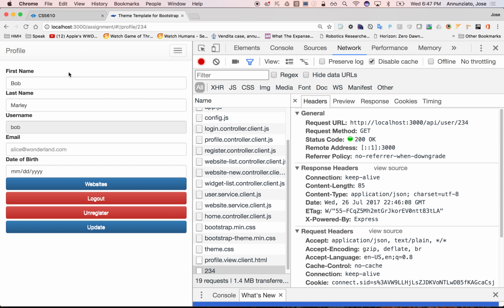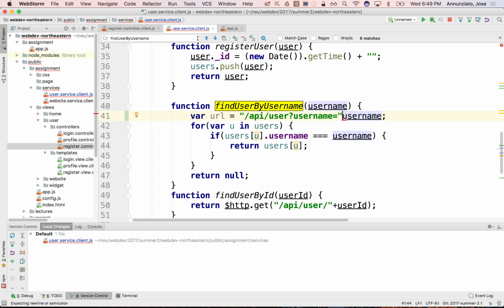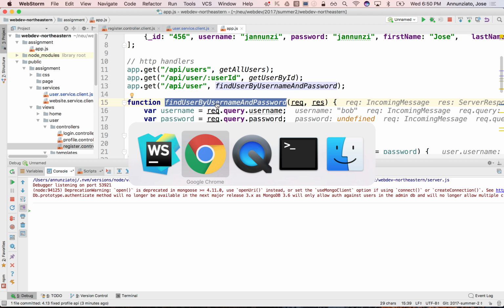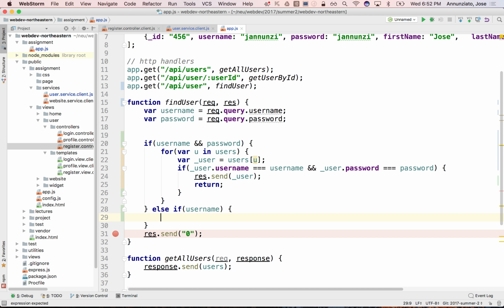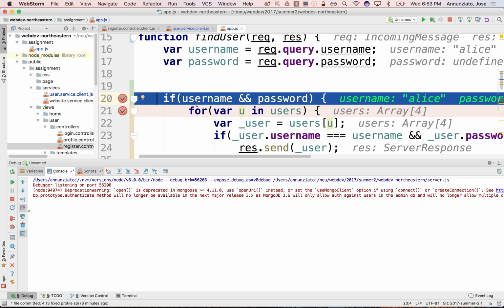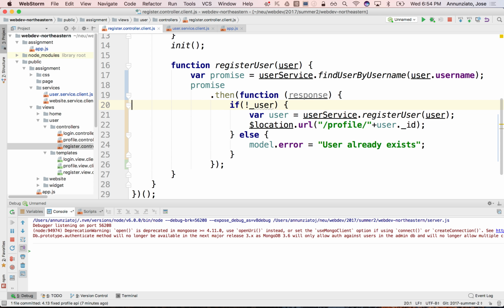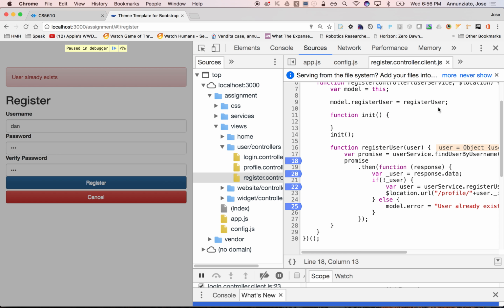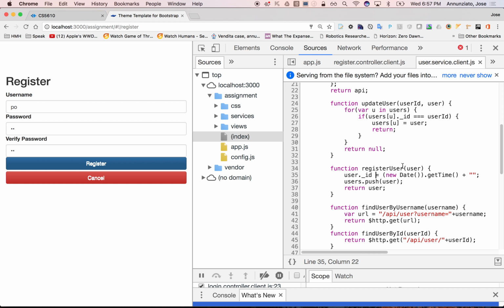4.14 find user by username angular and node js express API webdev summer 2 2017